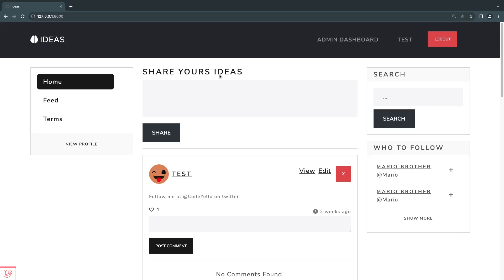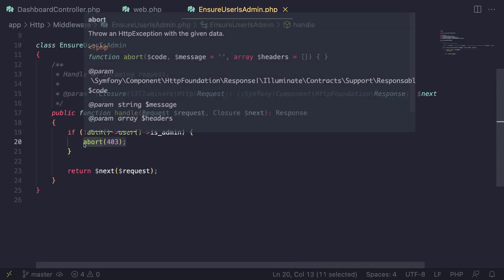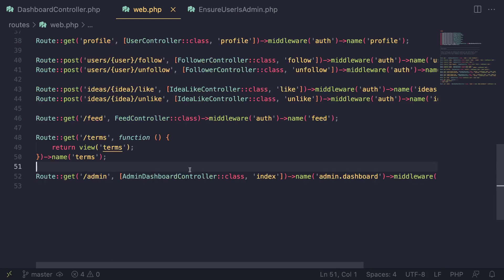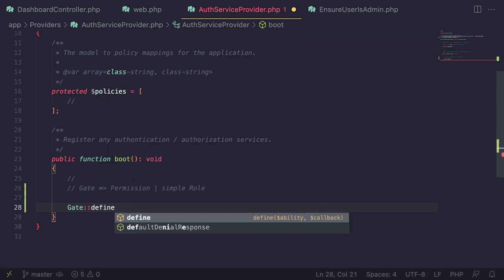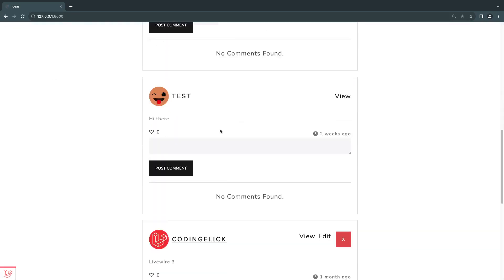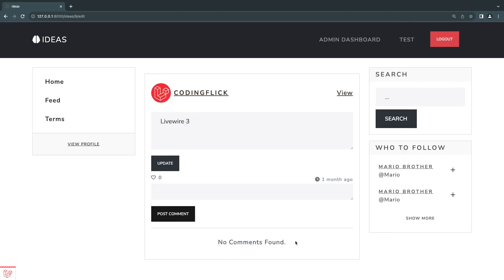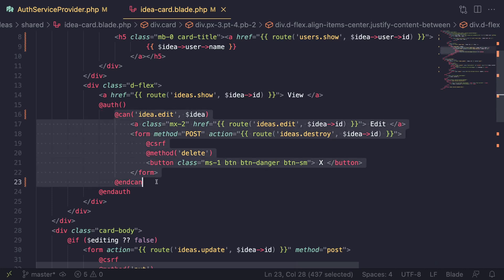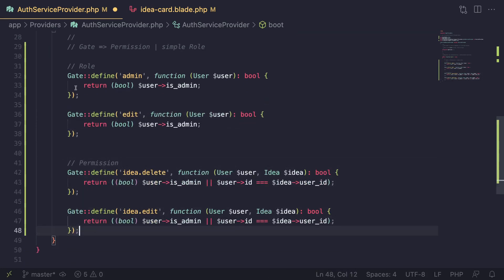Gates (Permissions and Roles) | Laravel 10 Tutorial #36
Laravel 10 Feed page
On this episode we will look into laravel gates, an easy way to define permission and authorize users.

Laravel Blade
Laravel registration